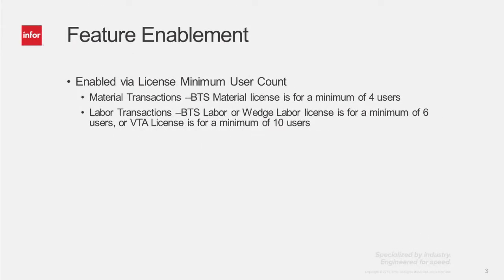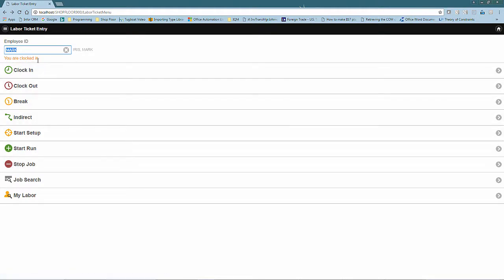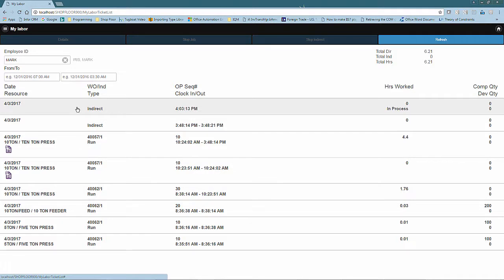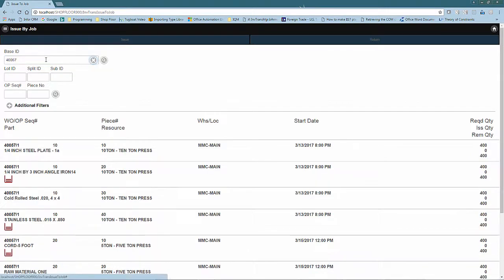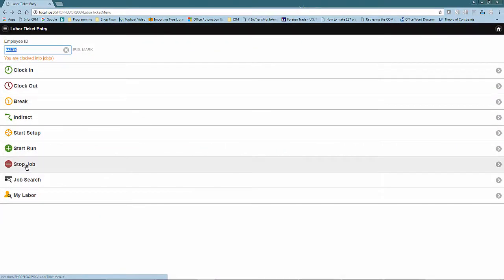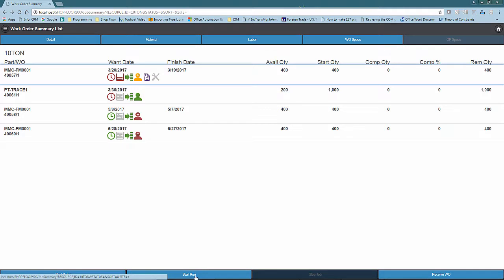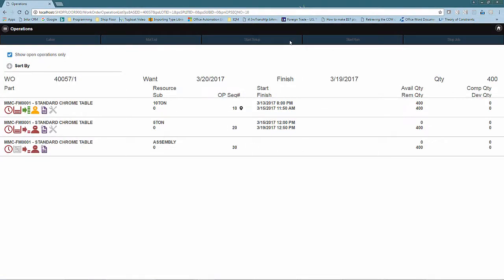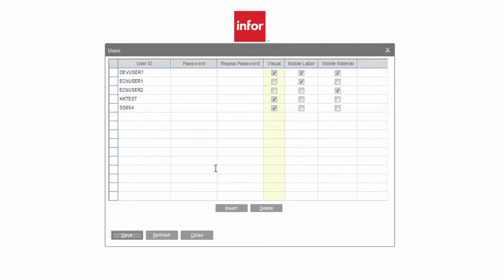Shop Floor 9/Mobile Changes